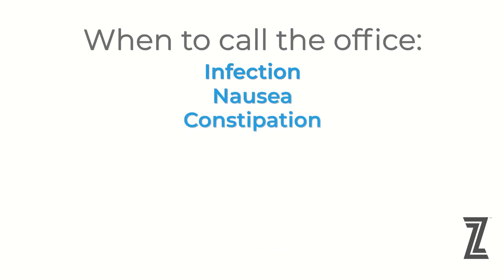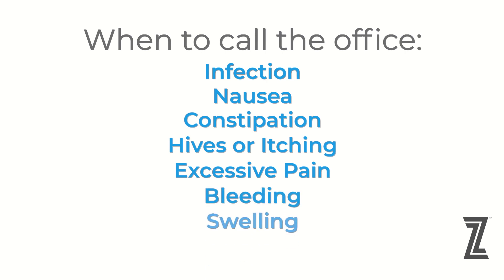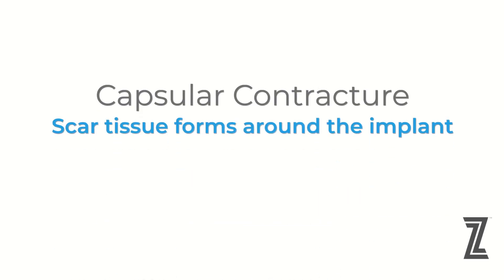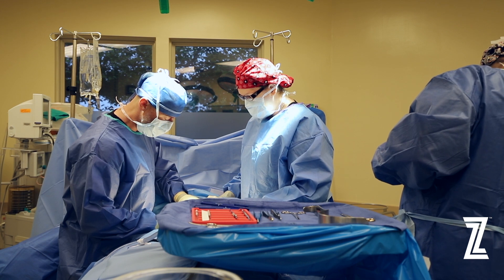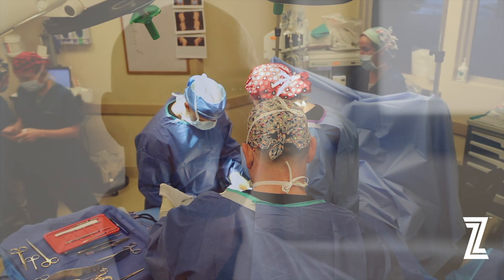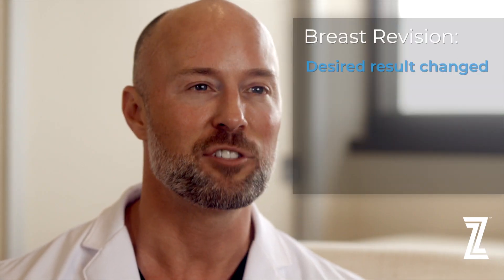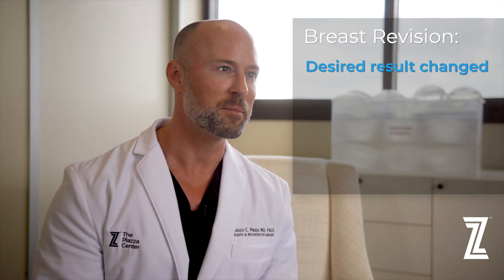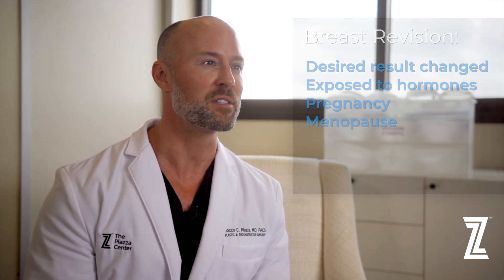Breast Lift: Potential Side Effects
Dr. Rocco Piazza of The Piazza Center in Austin, TX discusses potential side effects of breast lift surgery.

This video content is being provided to you in addition to the comprehensive procedural consents and post-surgical instructions provided by The Piazza Center.
Please refer to these documents for more detailed information.